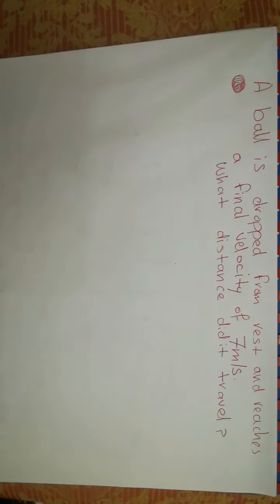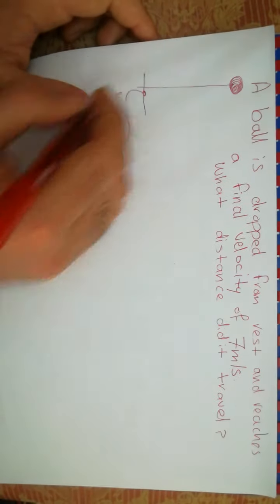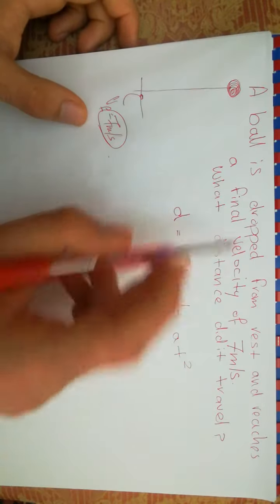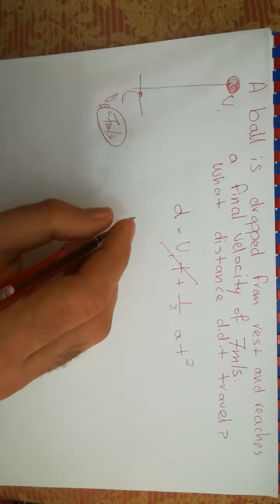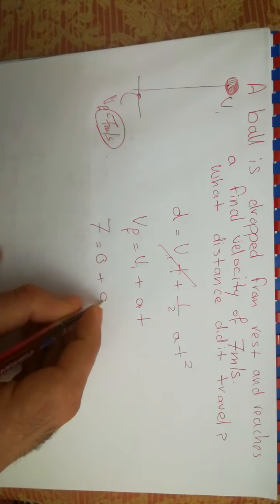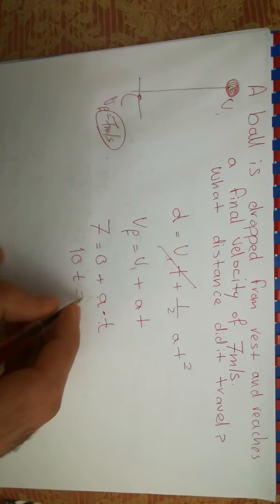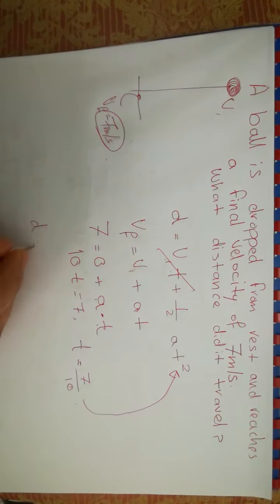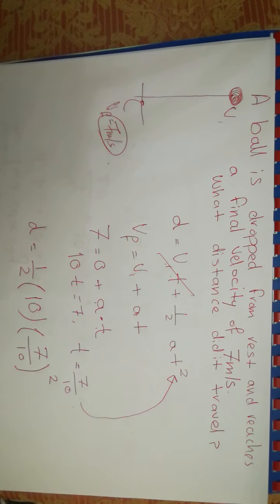Distance Traveled by Falling Ball- SAT Physics